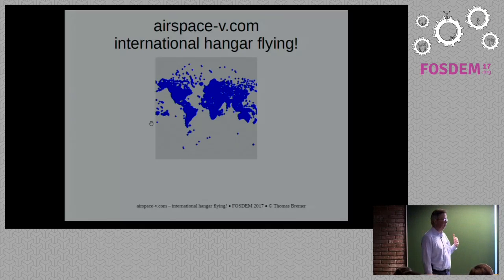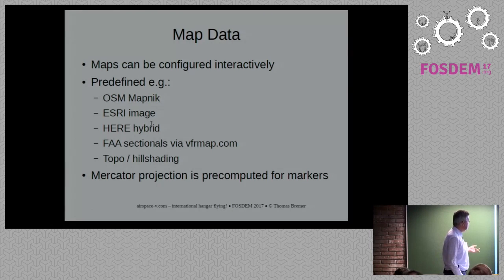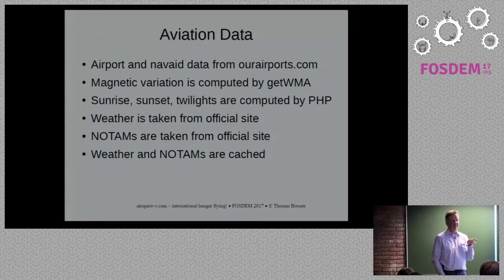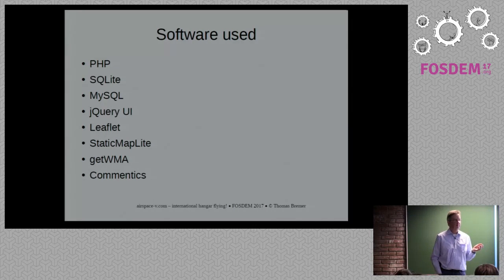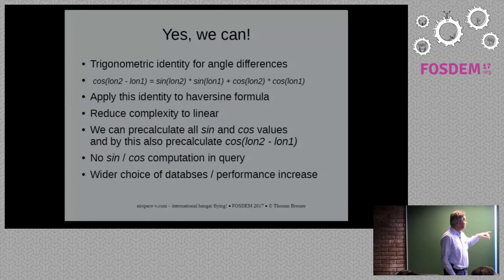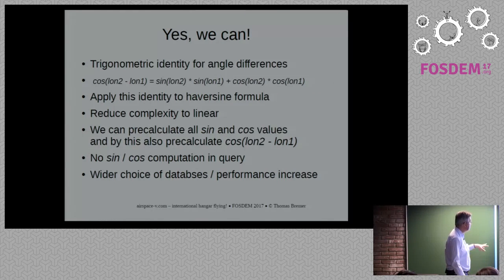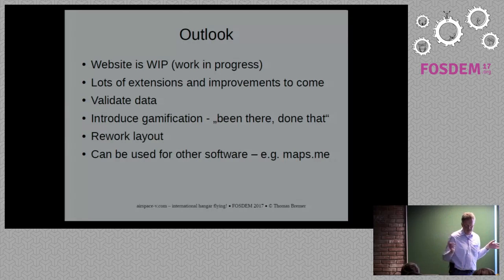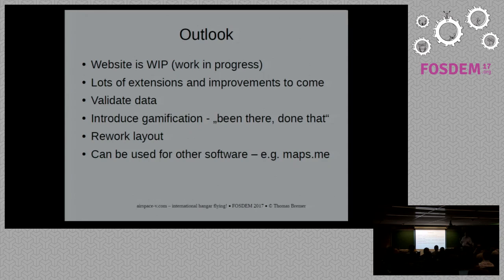airspace-v.com international hangar flying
by Thomas Bremer

More than fifteen years ago airspace-v.com was launched. A web site with mapdata for general aviation. In the meantime resources for mapping and foraviation information have changed and improved a lot. Web site airspace-v.comis under refurbishment now. It is becoming an application of OpenStreetMapshowing information collected from public sources on the net. Here you can seewhich information is presented on the map and you can learn a fewimplementation details for efficient database querying of distances and a filebased location name lookup that is extremely fast.

Room: H.2214
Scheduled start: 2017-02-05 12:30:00